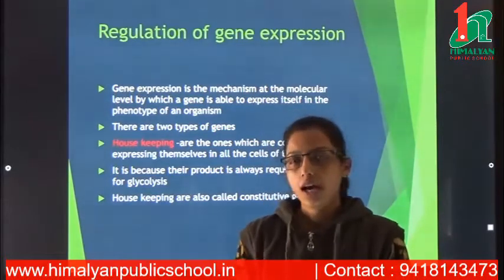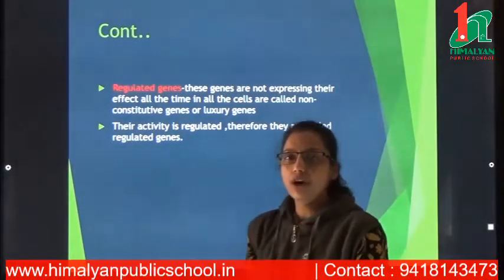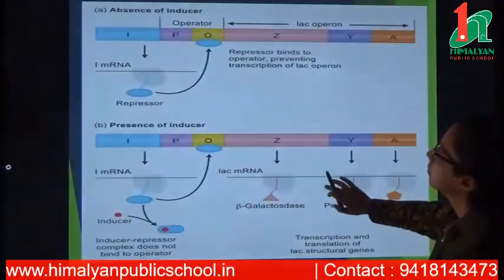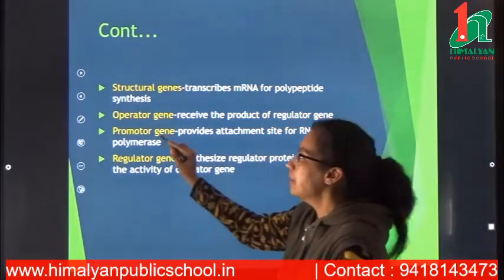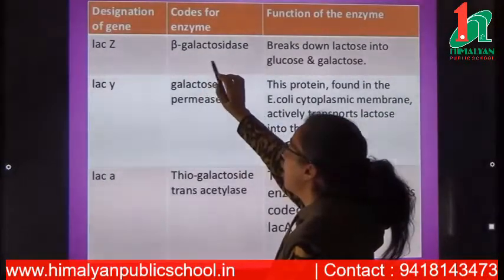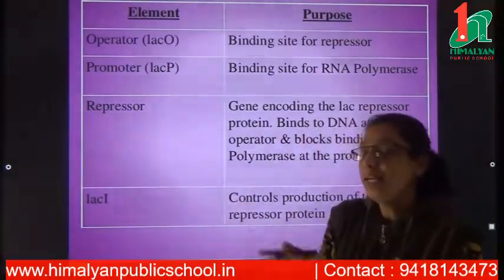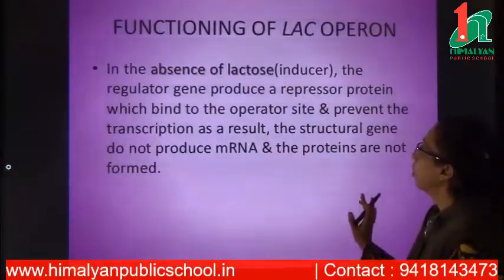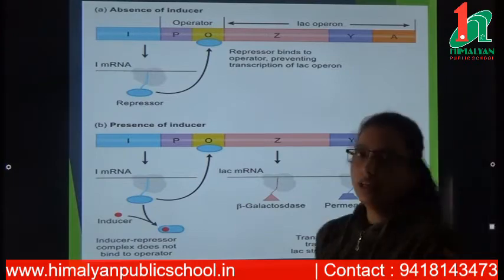The Lac Operon Class 12th (Biology)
The lac operon consists of 3 structural genes, and a promoter, a terminator, regulator, and an operator. The three structural genes are: lacZ, lacY, and lacA. lacZ encodes β-galactosidase (LacZ), an intracellular enzyme that cleaves the disaccharide lactose into glucose and galactose.

The lac operon is an operon, or group of genes with a single promoter (transcribed as a single mRNA). The genes in the operon encode proteins that allow the bacteria to use lactose as an energy source.